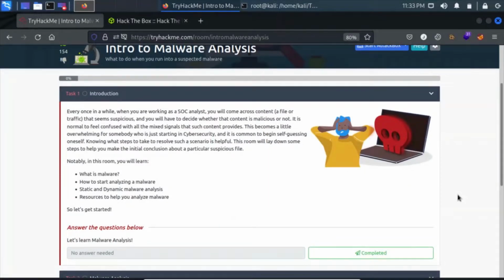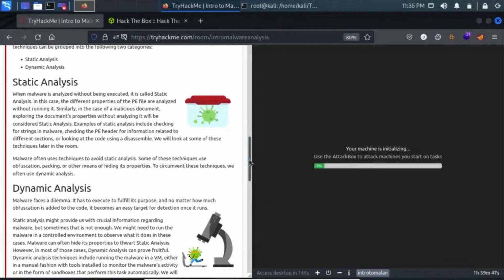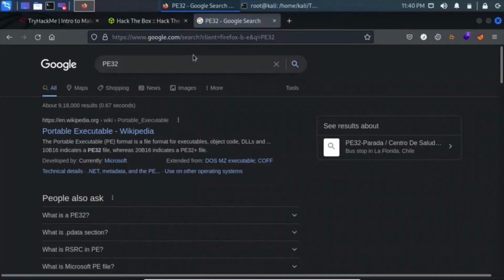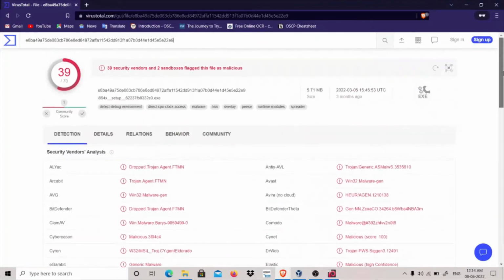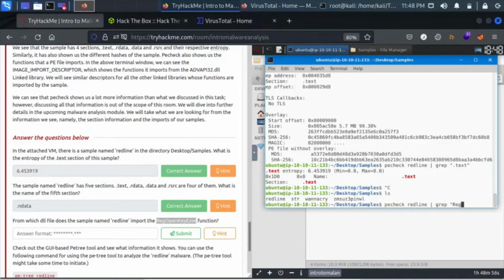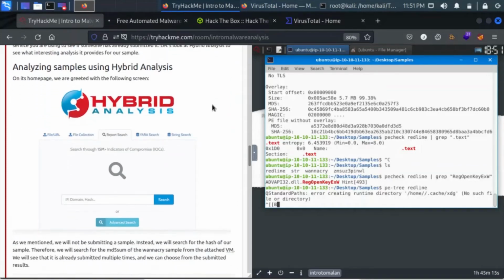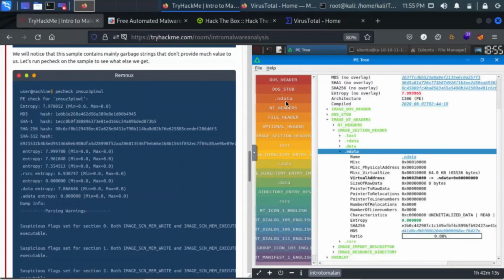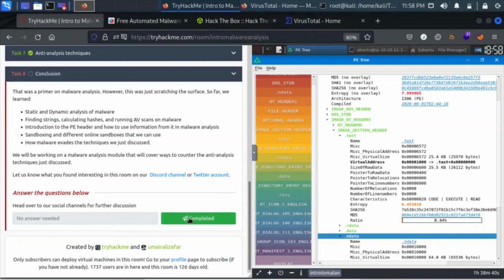Intro to Malware Analysis Tryhackme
Task1:- 00:00
Task2:- 00:50
Task3:- 03:42
Task4:- 05:15
Task5:- 11:16
Task6:- 15:17
Task7:- 20:40
Task8:- 24:38